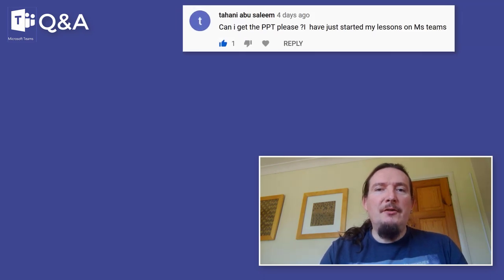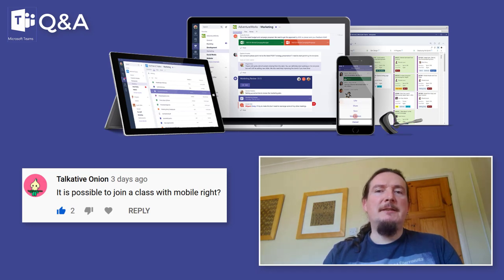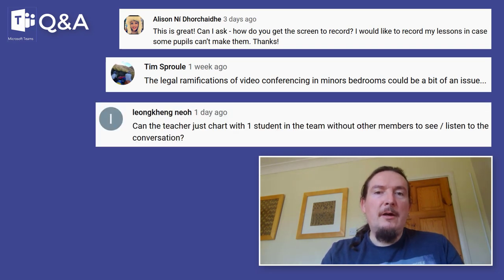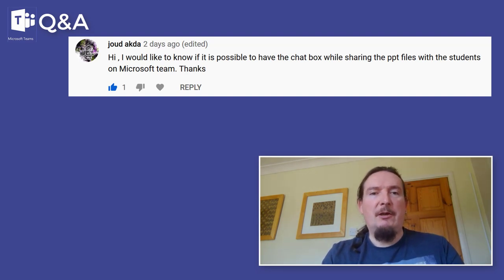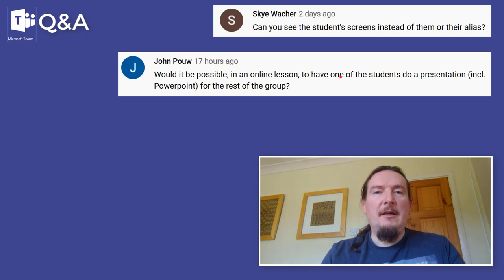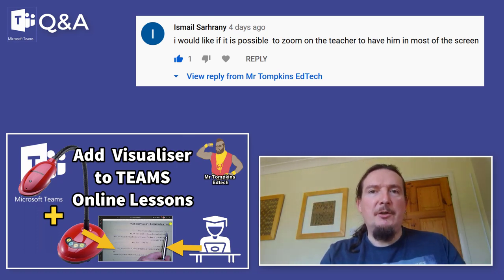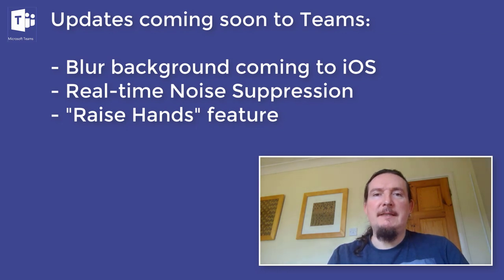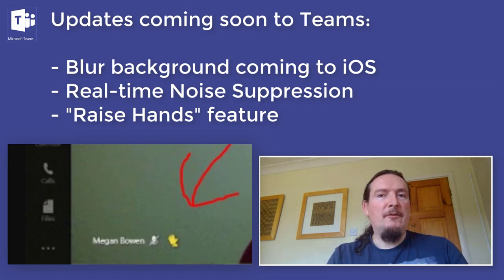Microsoft Teams for Online Lessons - Q&A / FAQ on Remote Learning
Online Lessons using Microsoft Teams Q&A FAQ - your frequently asked questions answered.  Getting to grips with the new communication / collaboration platform in Office 365?.  Find answers to your top questions on running live online lesson using  Microsoft Teams.  Beat school closures by leveraging Microsoft Teams for remote learning.

I've started a facebook group to share ideas and offer support around Remote Learning.  ► Come join me!